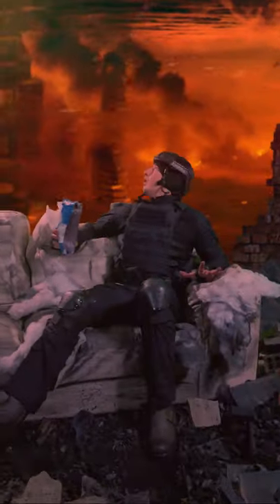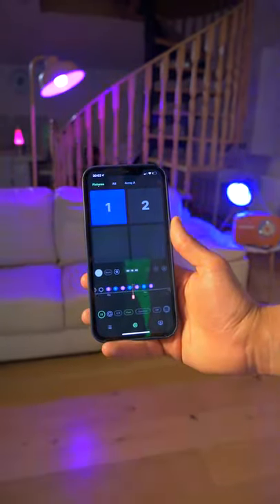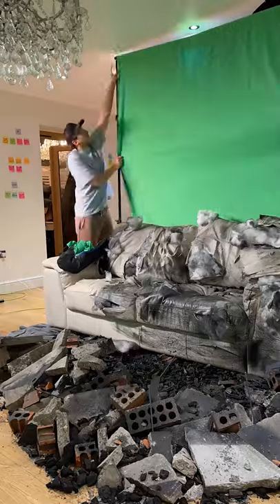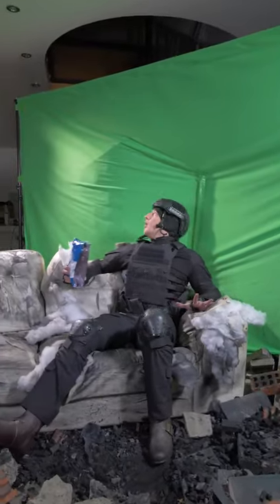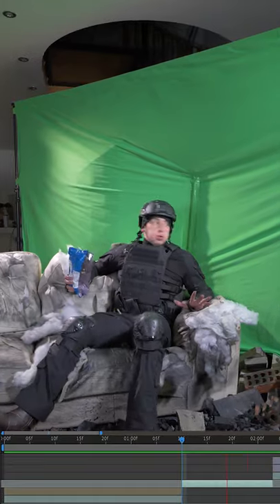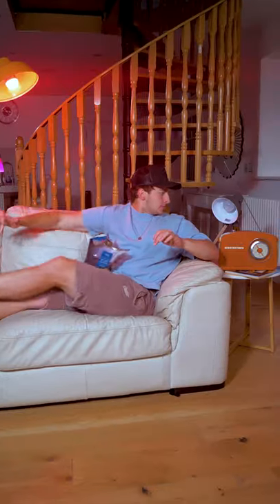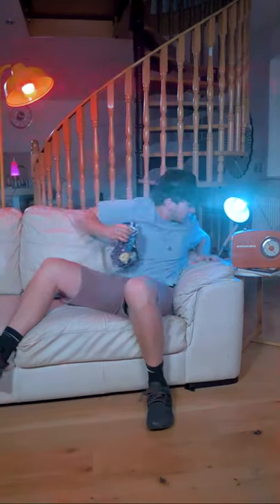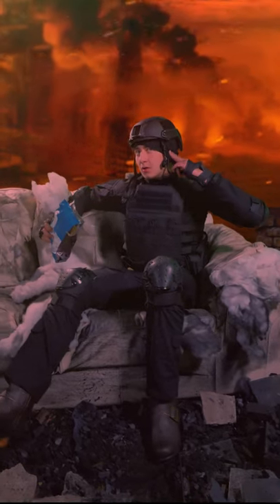EASILY CREATE AN APOCALYPSE FROM HOME!! (After Effects)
Amazing behind the scenes of Future War.